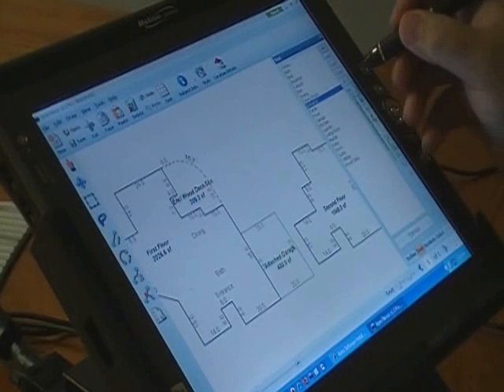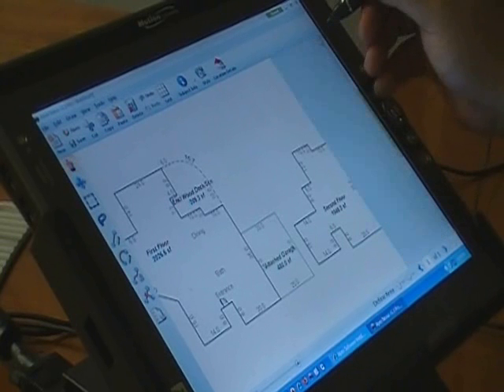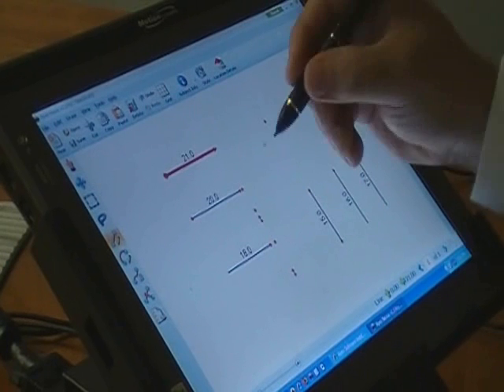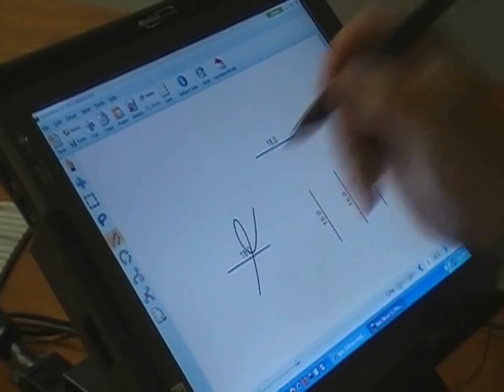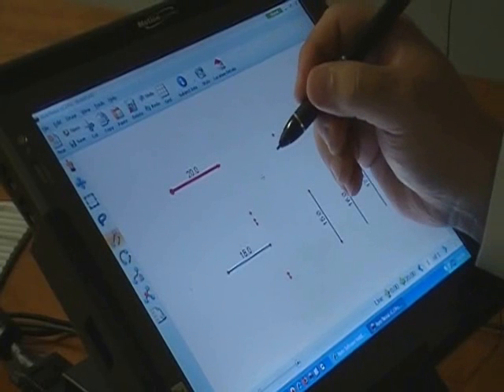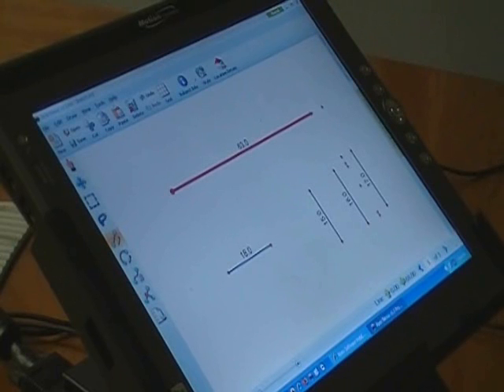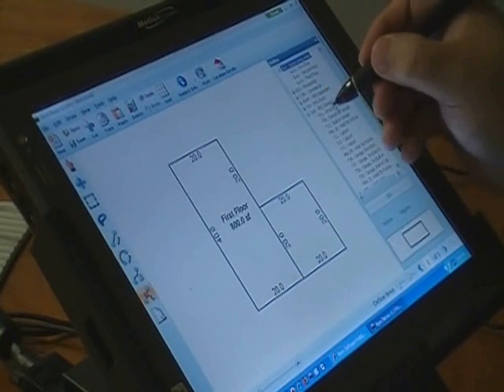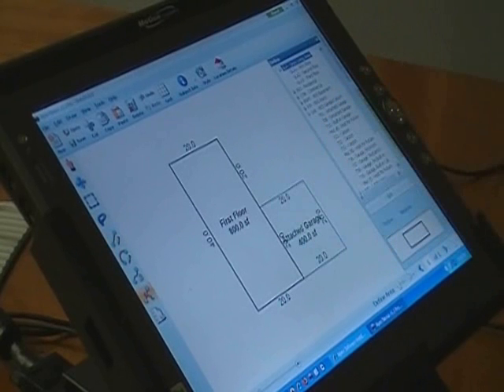Apex Nexus Webinar Part 4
This is an over-the-shoulder view of Apex Nexus in action.  Apex Nexus is the latest mobile sketching software designed specifically for mobile professionals who need simple, fast and accurate floor plans in the field.  Apex Software conducts monthly webinars for presentation and edcuational purposes for new and existing customers.